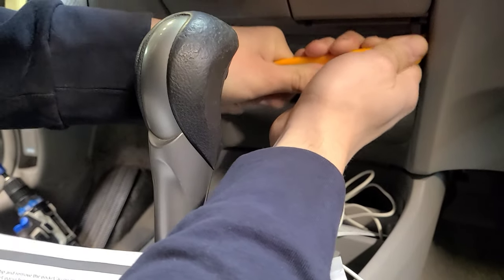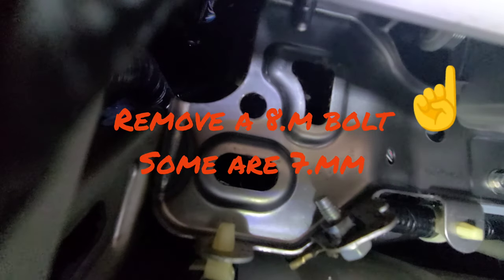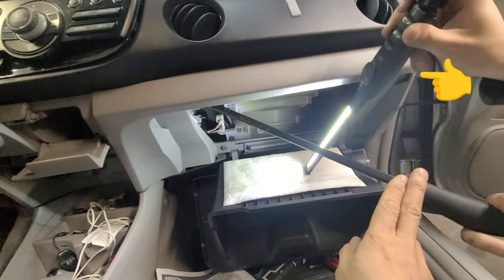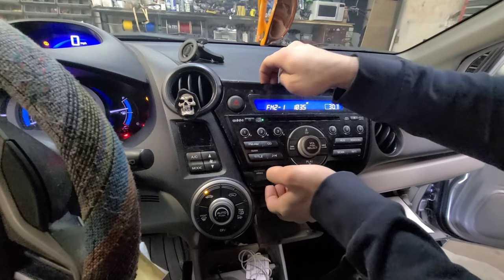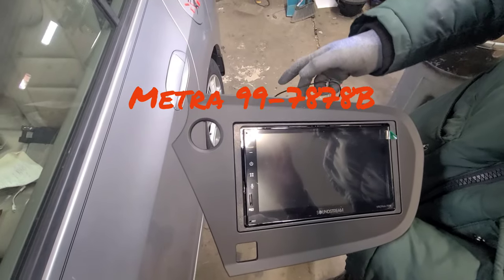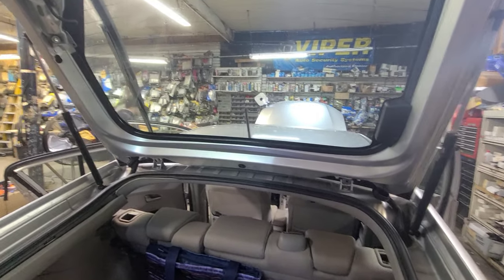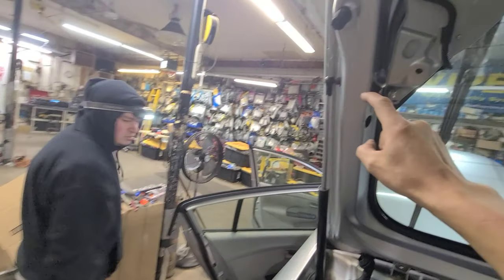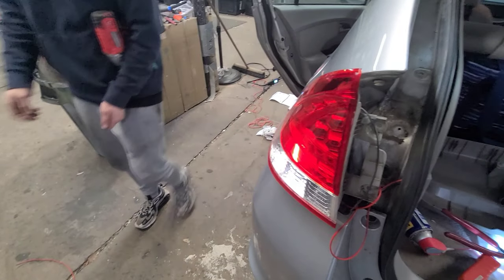2010-2014 Honda Insight How to remove radio Apple carplay android auto Metra kit reverse camera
antenna adapter
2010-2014 Honda Insight How to remove radio Install Apple carplay android auto Metra kit reverse camera
remove the bottom panel under the radio, remove 8 or 7 mm bolt open glove box, then remove the radio
metra dash kit # 99-7878b
antena adaptor 40hd10
harness 70-1722 or 70-1729